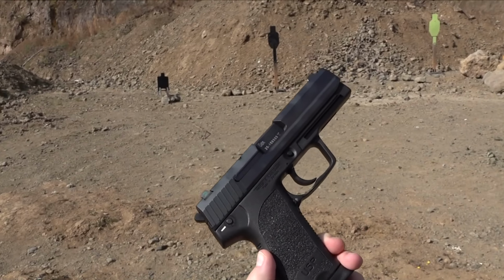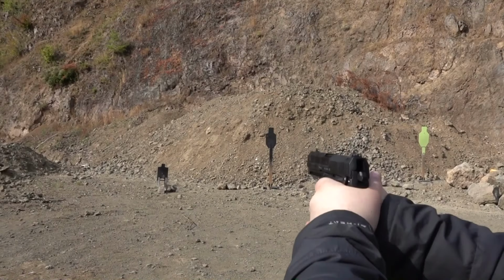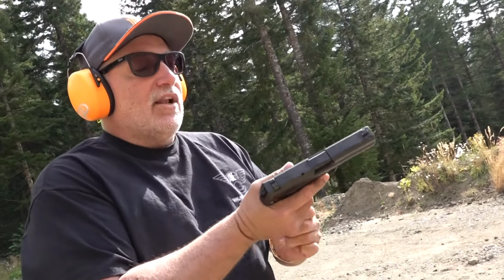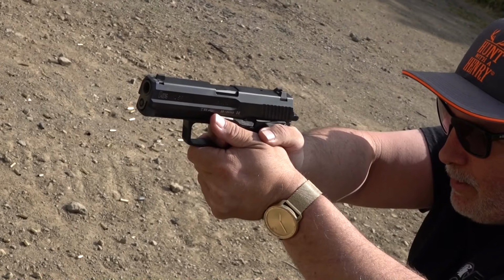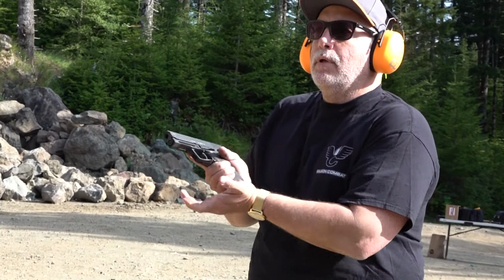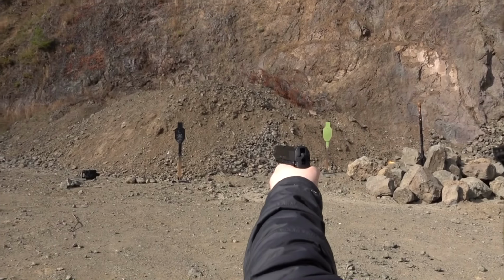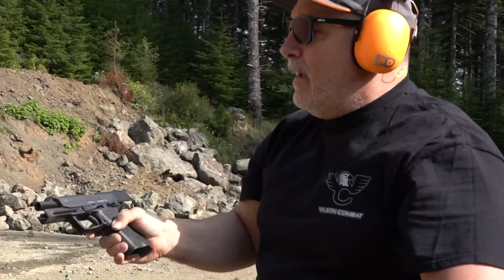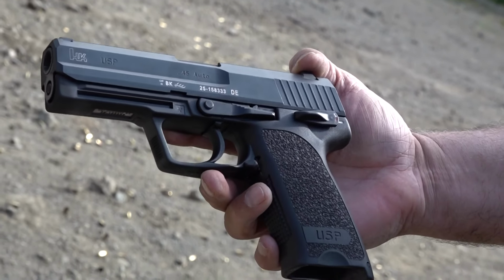HK USP-45 review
Juxtapositions and parallels are drawn between different clips to deliver the original narrative of the video in a transformative manner that falls under Fair Use and provides unique value to my viewers. Juxtaposition is an act or instance of placing two elements close together or side by side. This is often done in order to compare/contrast the two, to show similarities or differences, etc. A video qualifies as fair use if it juxtaposes source material in a new or unexpected way for the purposes of critique, commentary or education.

Sportsman's Guide